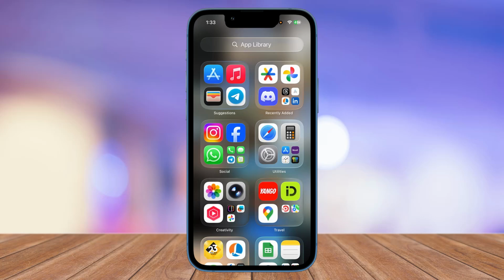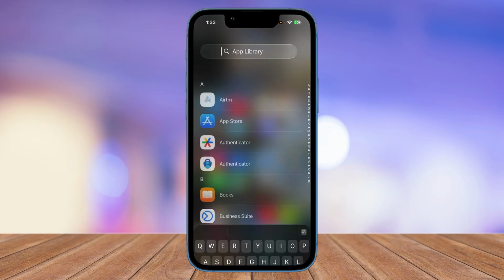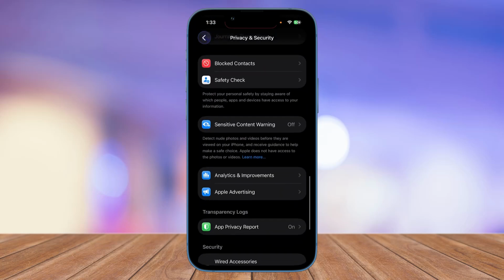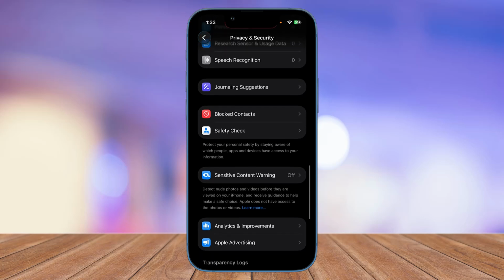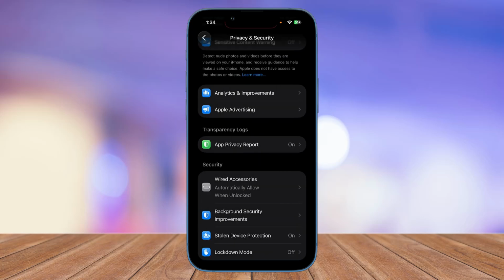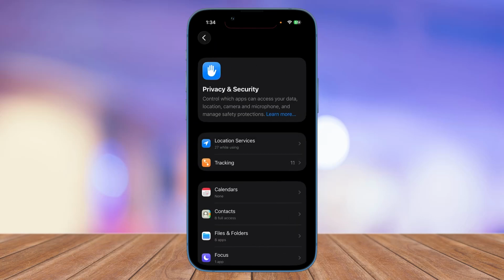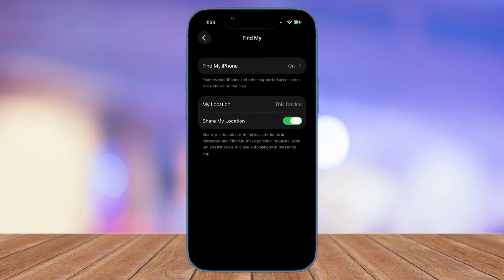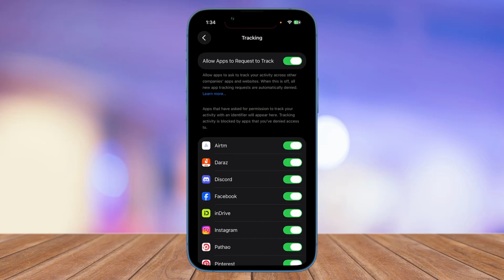4 iPhone Privacy Settings You Must Turn Off (2026 Guide)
Discover 4 iPhone privacy settings you must turn off to protect your personal data and online activity in 2026. This step-by-step guide shows exactly which settings may be sharing your information without you realizing it, including location tracking, ad personalization, analytics sharing, and app permissions. Learn how to access each setting, what turning it off does, and why it matters for your privacy and security. Following these steps helps you limit tracking, reduce targeted ads, and regain control over your iPhone data while keeping your device secure. Perfect for anyone who wants a smarter, safer iPhone experience without unnecessary data sharing. Follow along, apply the settings, and enhance your privacy instantly.